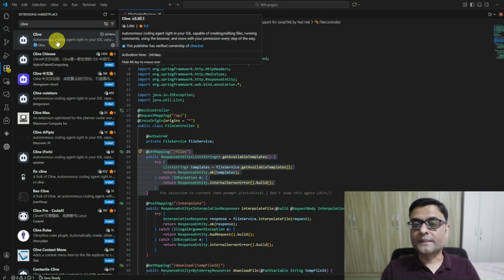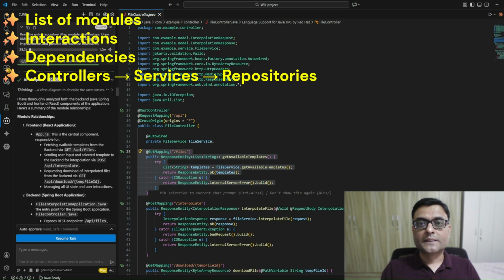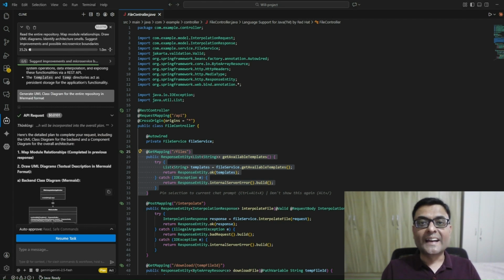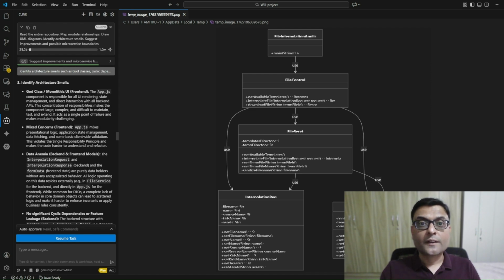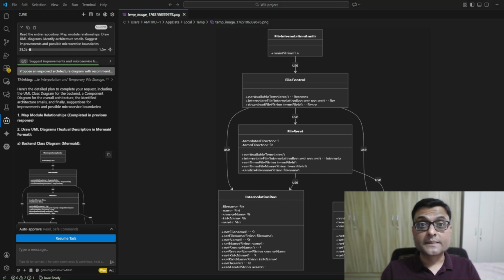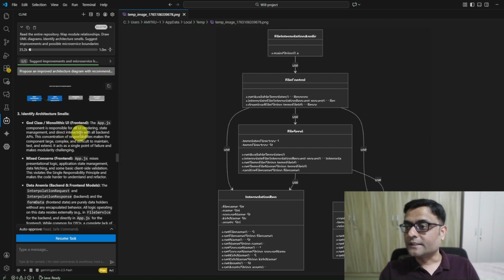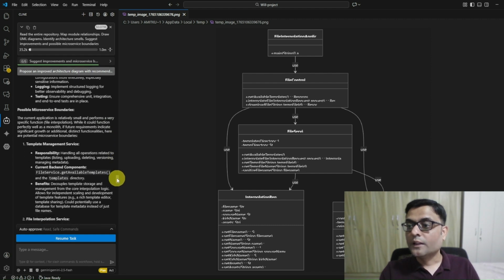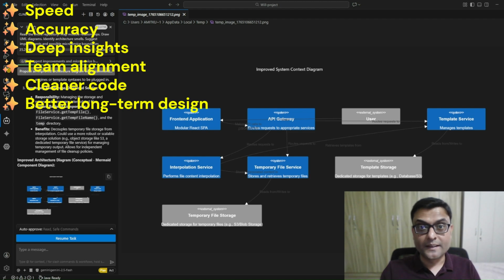Stop Manual Reviews: The 6-Minute AI Architecture Audit Guide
What if an AI could read your entire codebase and instantly generate UML diagrams, detect architecture smells, propose refactoring ideas, and even suggest microservice boundaries?
In this video, we explore an advanced AI-Led Architecture Review Tool that transforms the way developers and architects analyze complex systems.

You’ll see how AI can:
✅ Auto-generate UML diagrams from your repo
✅ Identify architecture smells & anti-patterns
✅ Suggest domain boundaries for microservices
✅ Propose modernization strategies
✅ Produce architecture diagrams and summaries instantly

This is the future of enterprise architecture, where AI becomes your assistant for design, refactoring, and large-scale system thinking.

If you’re a senior developer, architect, tech lead, or engineering manager, this walkthrough will show you how AI can drastically improve your architecture reviews.

⏱️ Chapters

00:00 — The Future of Architecture Reviews
00:22 — Introduction to Tools used for Architecture Reviews (Cline Bot + Gemini + VS Code)
00:41 — Why Architecture Review?
01:11 — Setup of Tools for the demo (Cline Bot + Gemini + VS Code)
02:07 — AI Reads the Whole Repository
02:45 — Auto-Generated UML Diagrams
03:14 — AI Flags Architecture Smells
04:08 — AI Suggests Better Architecture
05:46 — Suggesting Microservice Boundaries
06:17 — Final Architecture Diagram
06:28 - Why This Is a Game Changer
06:44 - Conclusion